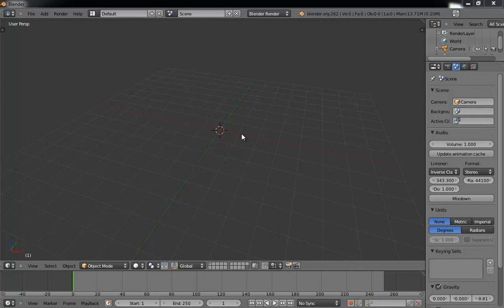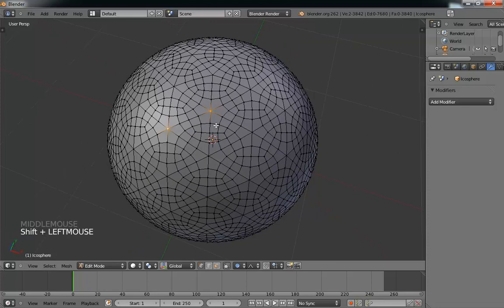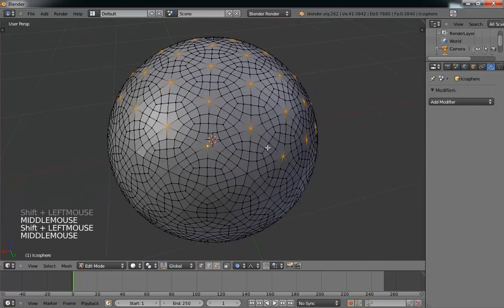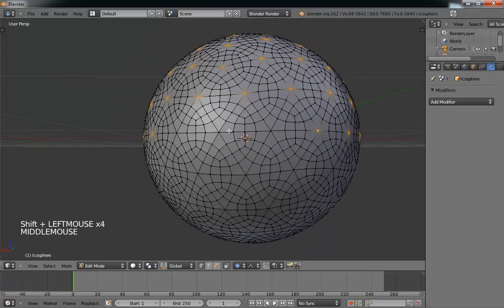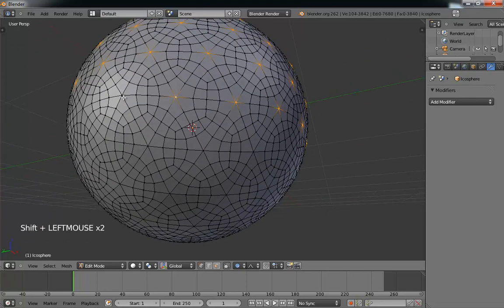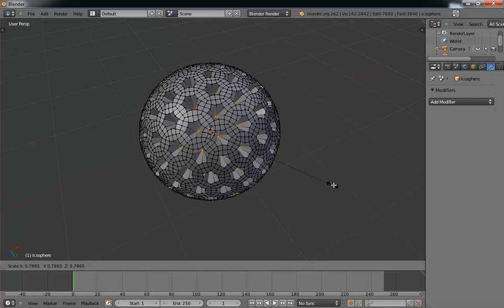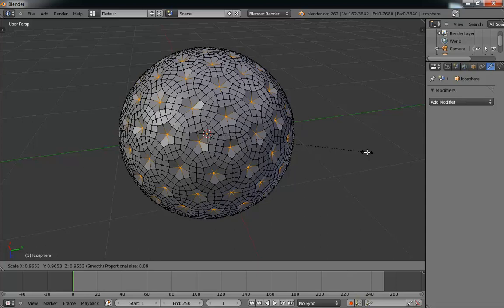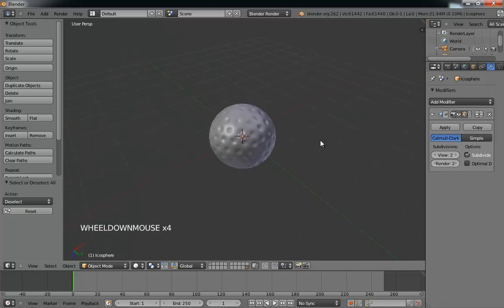🔴 Special Effect: Conventional Model-Texture-Animate vs Animation/Visual Quality • Blender • (Pt. 8)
00:00 - Modeling a Golf Ball in Blender
01:42 - Creating a Dimpled Golf Ball in 3D Modeling
03:25 - Modeling: Tweaking Tiny Vertices One at a Time
05:37 - Creating a Golf Ball in Blender

Class Addendum - A better golf ball. In this session we take a look at some special effects and/or better animation we can use. Create some realistic effects/simulations to push the visual quality of our production.